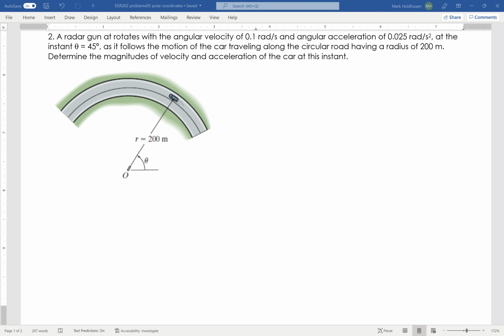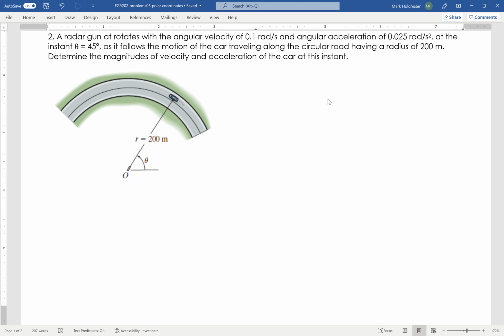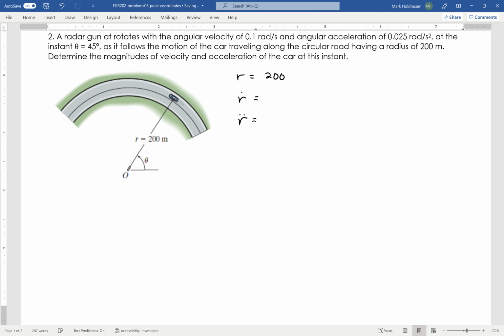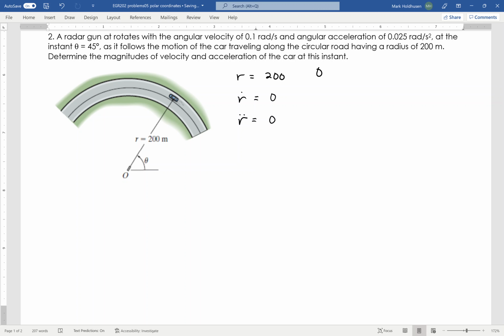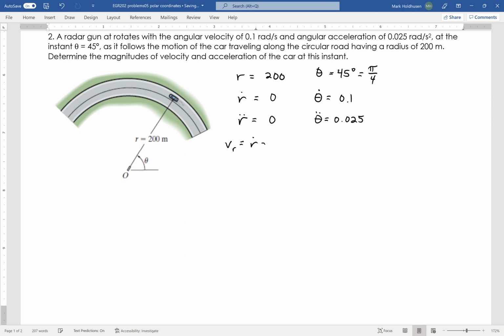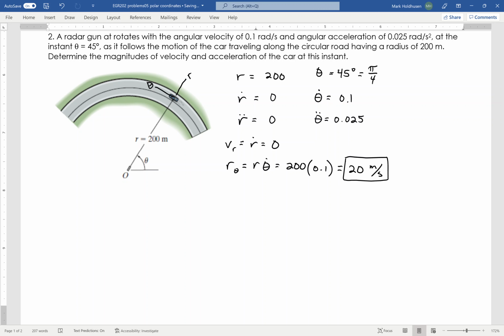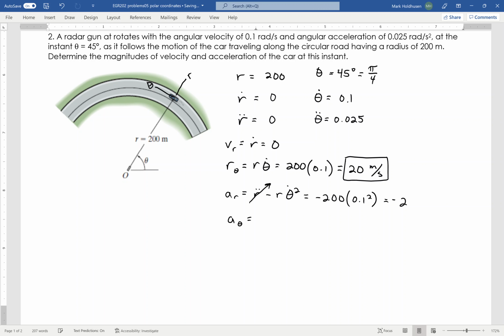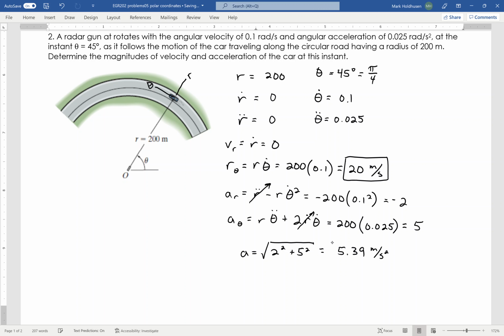Dynamics Polar Example 2